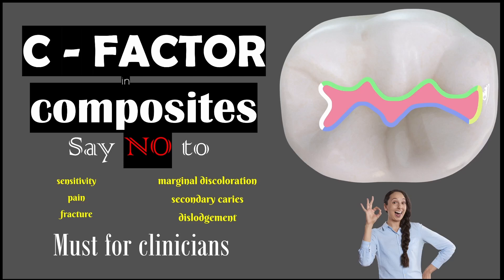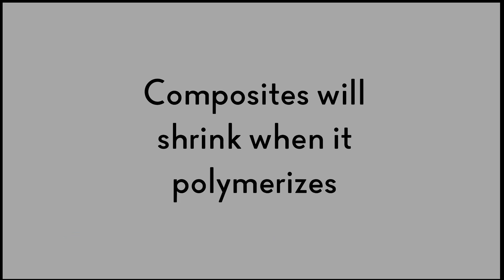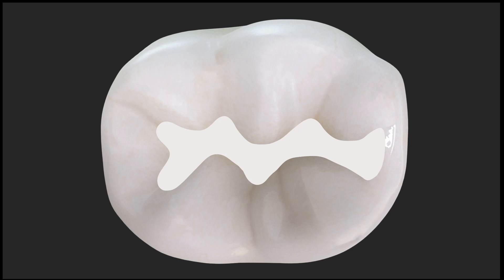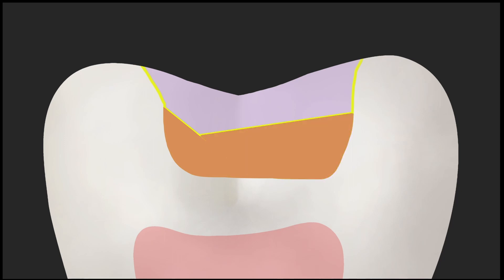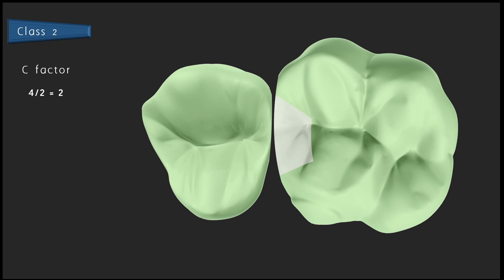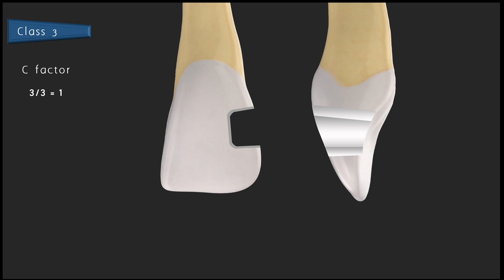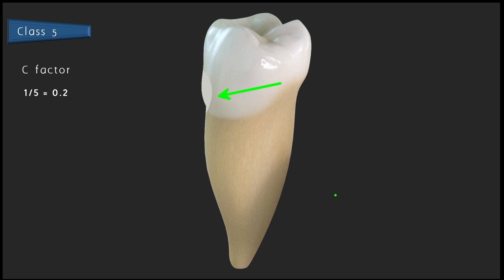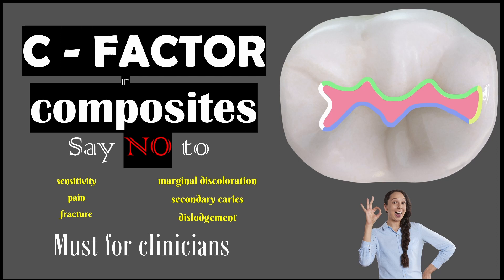C Factor in dental composites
In this presentation, I have explained the importance of C factor from a clinician's point of view